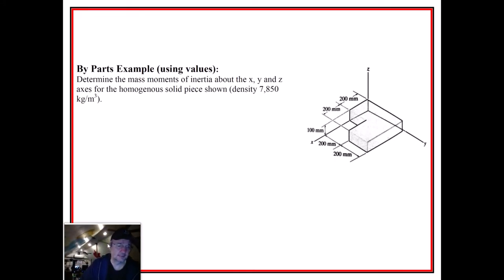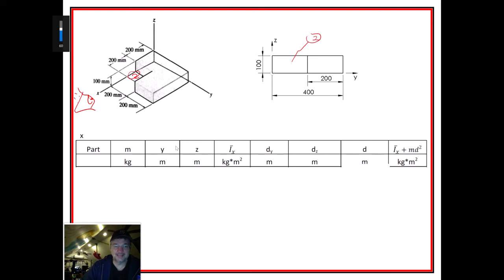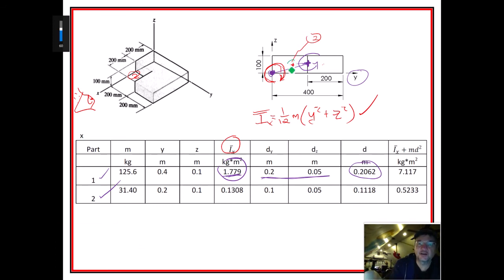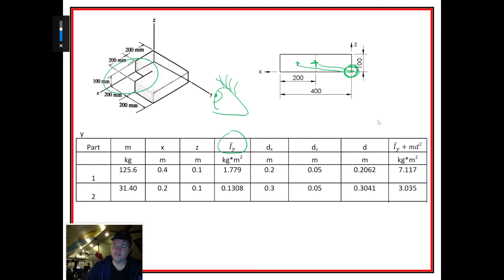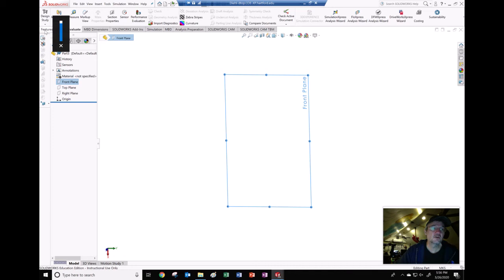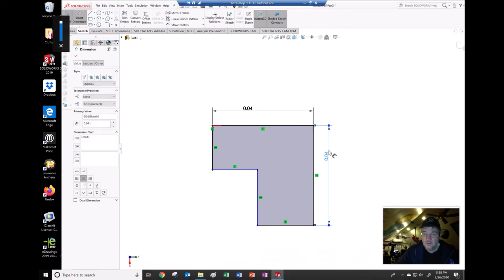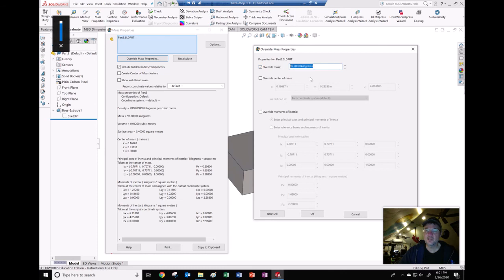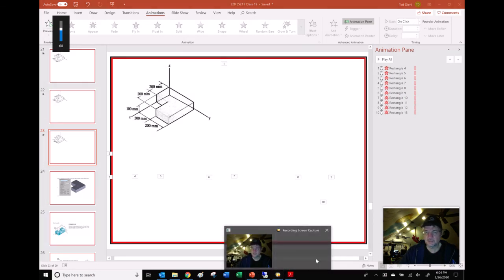Dynamics: Mass Moment of Inertia by Parts Example 2 (S20 ES211 Class 19)